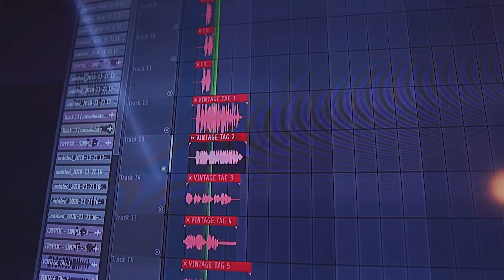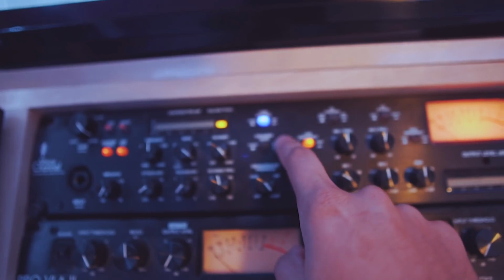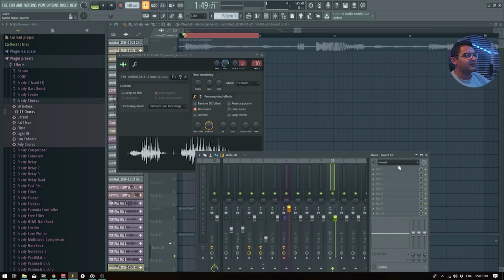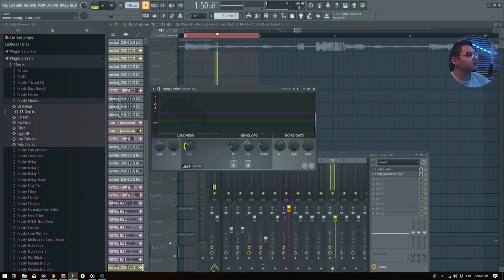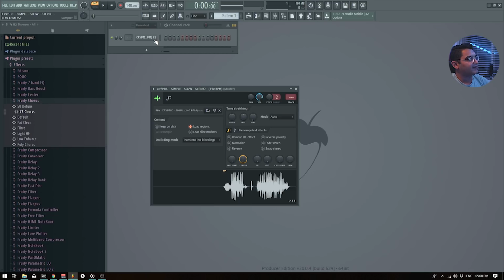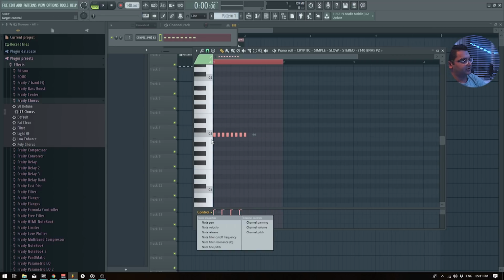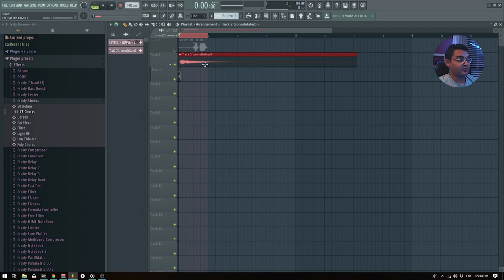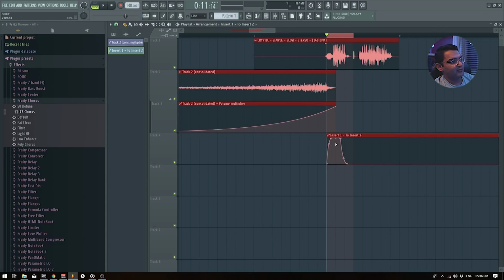How to make a Producer Voice TAG! (Fl Studio Beat Making)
►FL Studio 20 - How to make a Producer Voice TAG! *CRAZY TRICKS*

Show a friend who might like this too!

In this video I show you how to make the perfect voice tag or producer tag that sounds professional and you can do at home.

If you would like me to make your tag, you can place an order on my website.

About Me:
My names SIKKY, I'm a music producer specializing in Pop, Hip Hop and Dance music. I am  proudly based out of Vancouver, Canada where I was trained by music industry heavy hitters for todays music industry. I made this channel as a place to share a positive message on sharing knowledge and help each other grow.

If you read this far, comment "Good Tings".

Cole Dav...
Deanna Wo...
Hanchi Zh...
Anthony Jo...